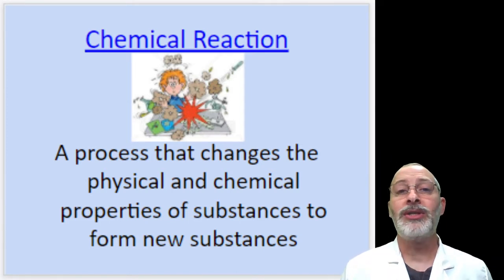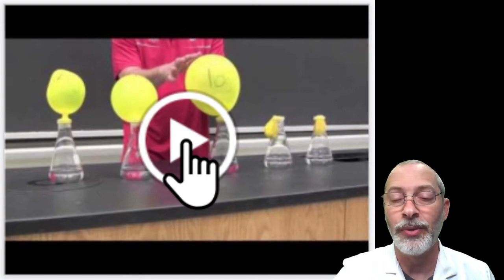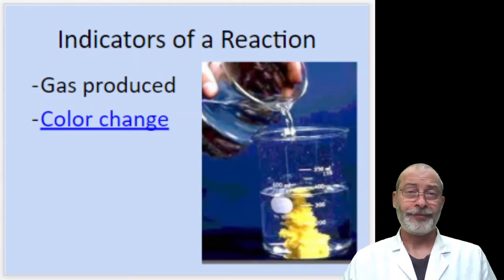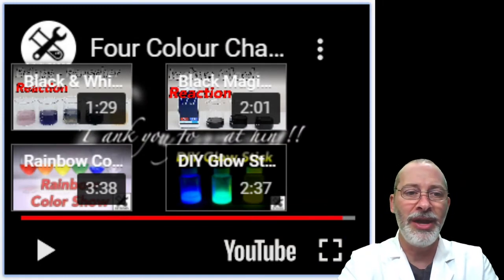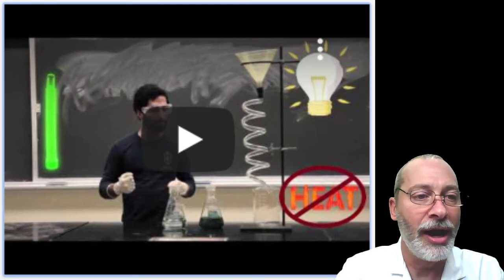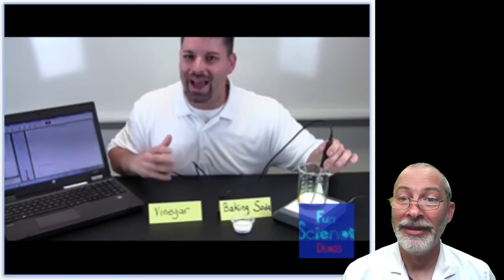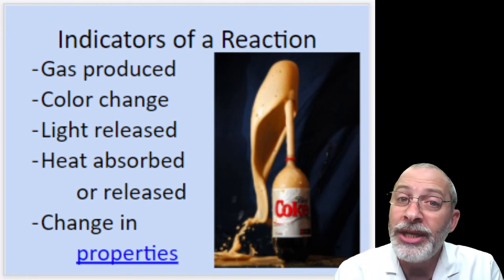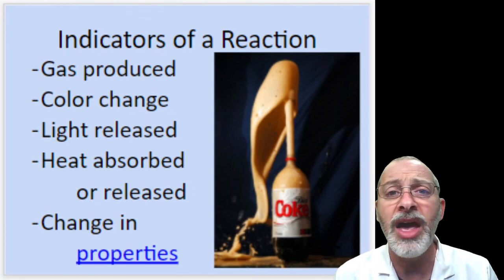15 8 Indicators of Reactions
Chemical reaction indicators